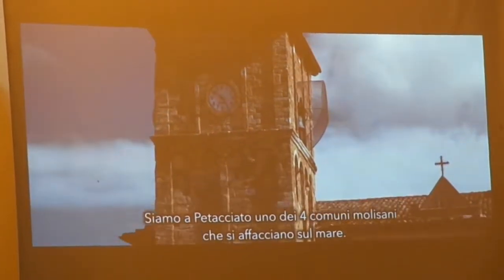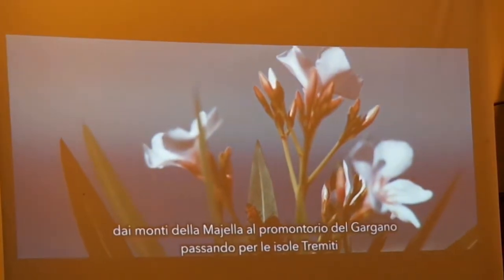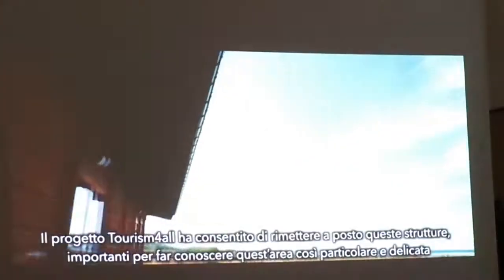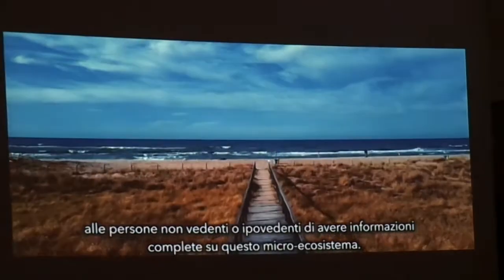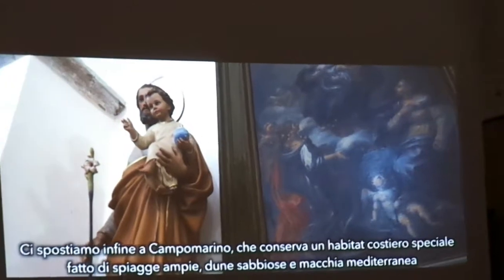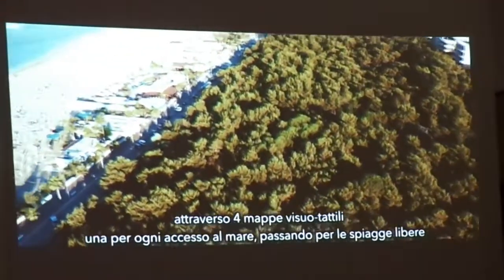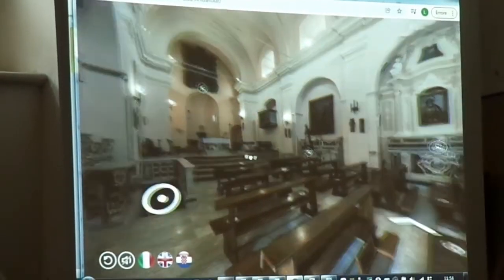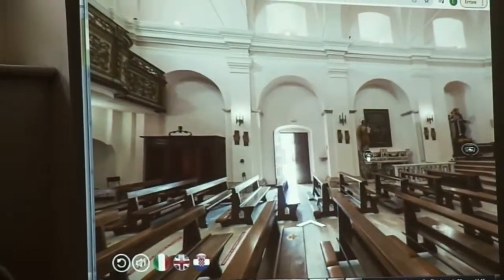Tourism4All i video promozionali di Petacciato e della Chiesa di Santa Maria del Mare di Campomarino